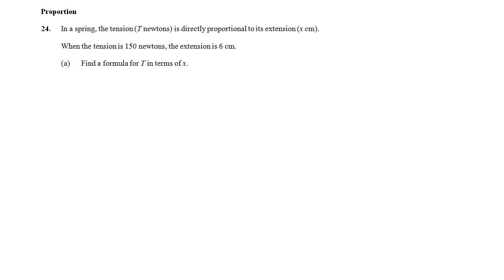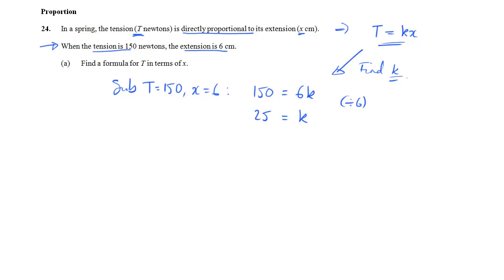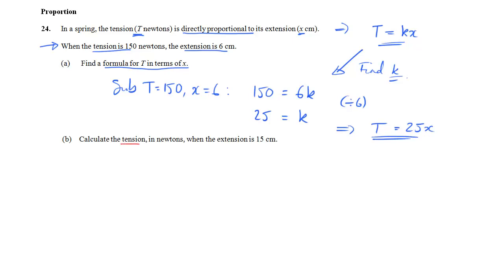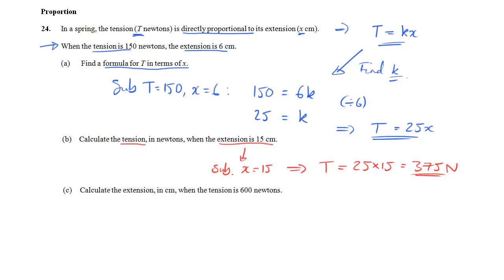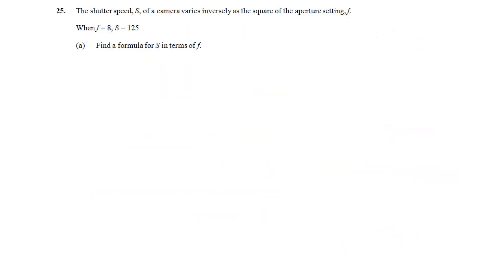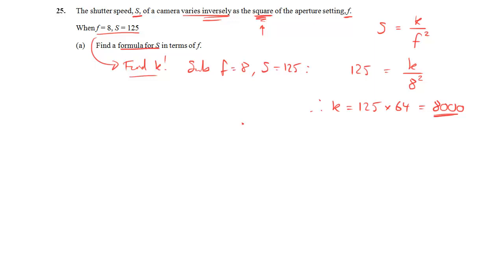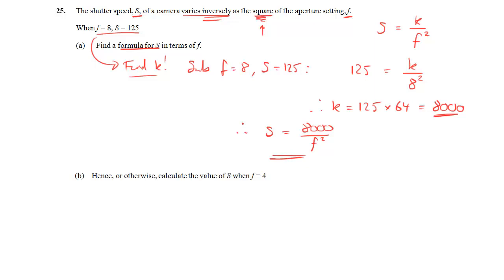Y10 Summer Booklet solutions - Q24-25 - Proportion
Solutions to the questions on proportion.

Mr C.